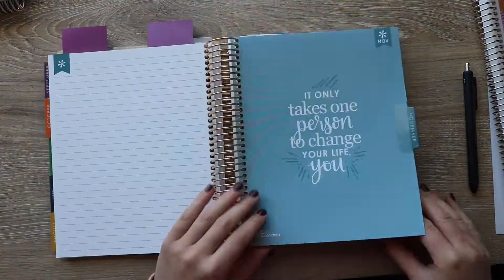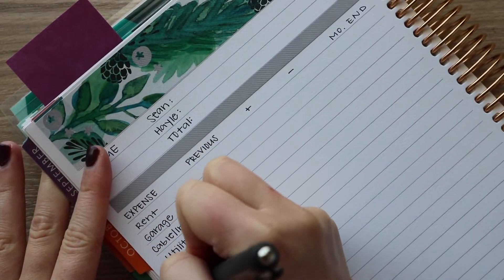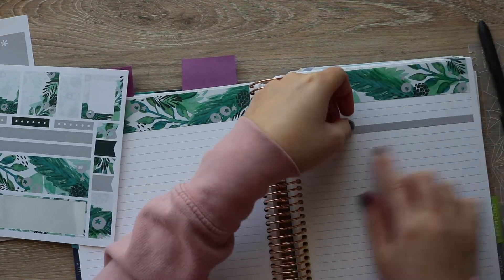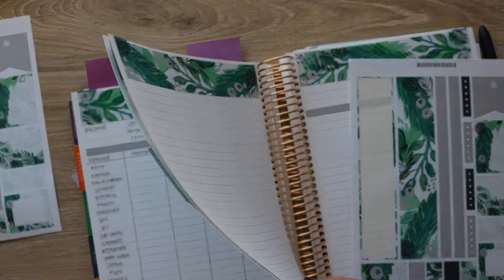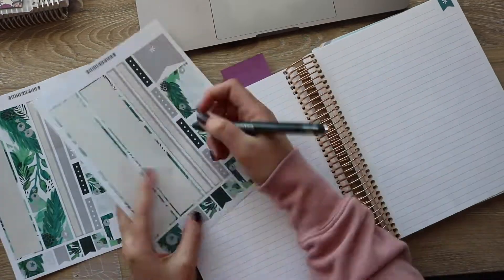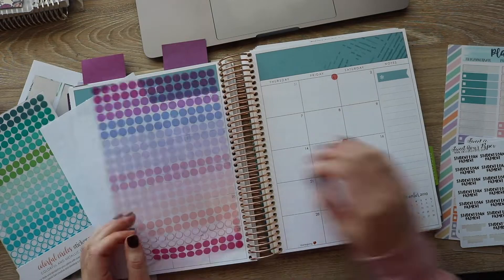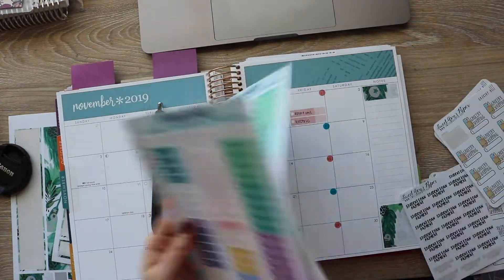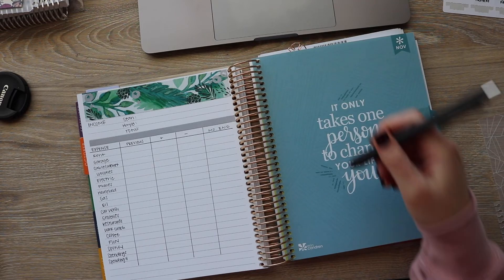BUDGET WITH ME | NOVEMBER 2019 SETUP | Hayle Santella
We're in deep need of a budget restart so I sat down recently to setup our Erin Condren budget planner and thought I'd share the process with you!

O T H E R  P L A C E S  T O  F O L L O W  M E :

▹ P L A N N E R  +  S T I C K E R S :

‣ Planner Kate Stickers
‣ SweetAvasPaper Stickers

▹ F I L M E D  &  E D I T E D :

‣ Filmed on Canon T6i with a 18-55mm Lens and using the Zoom H6 recorder
‣ Edited with Adobe Premiere Pro by Hayle
▹ C A M E R A S  &  G E A R :

Canon G7x Mii*
Canon T6i*
Canon 24mm f2.8 Lens*
Zoom H6 Recorder*
HyperX QuadCast Mic*
Manfrotto Pixi Tripod*
JOBY Gorilla Pod*
Softbox Lights*
Manfrotto Tripod*
Manfrotto Video Head*
Suction Cup Mount*

▹ D I S C O U N T S  &  P R O M O  C O D E S :